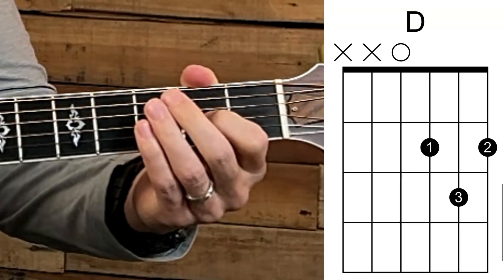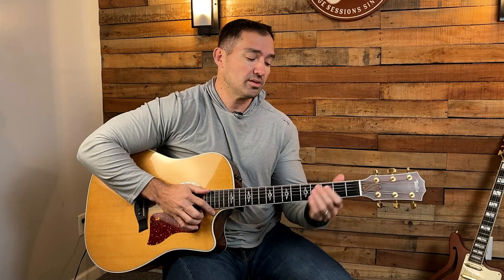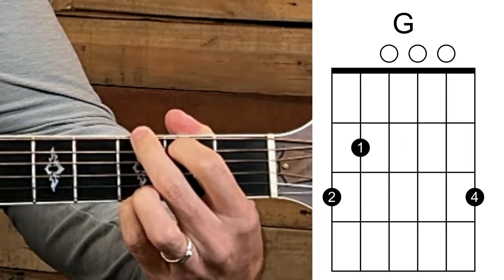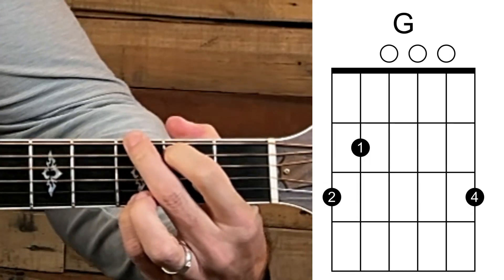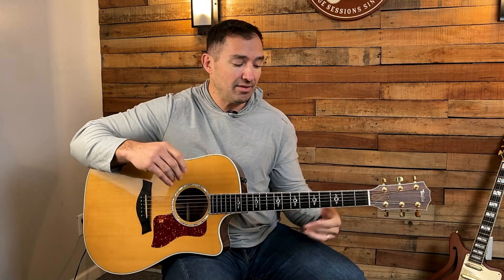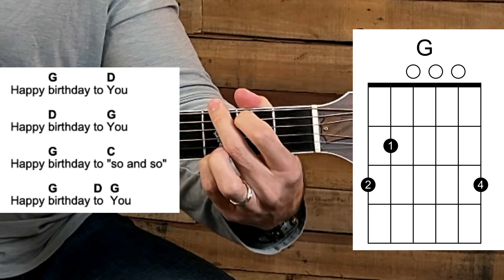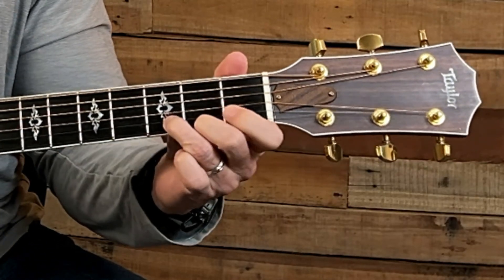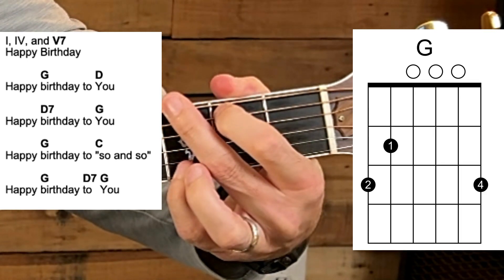Happy Birthday: Open Chords G, C, D & D7 for beginners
Happy birthday is one of those songs that you already know well. That really helps when you are a beginner and this video will help you play the chords correctly but in the easier way I can think of.

In this video, you will learn the next step in how to play happy birthday using open chords.

This is the second video of a series teaching you how to play a simple song like happy birthday using different but very effective techniques.